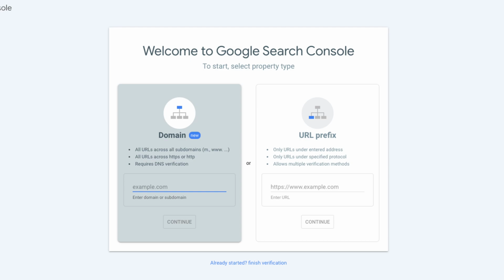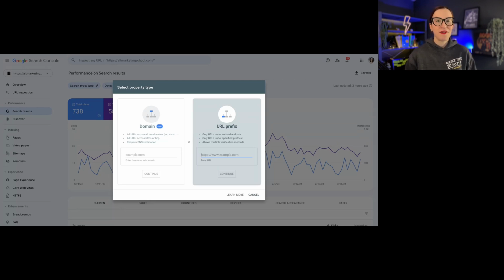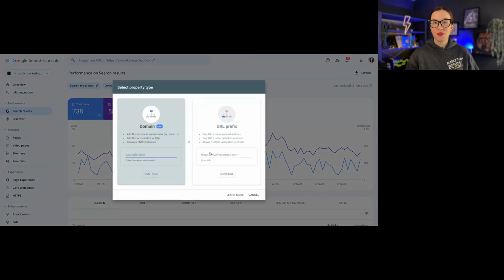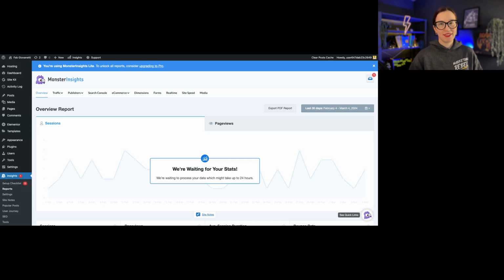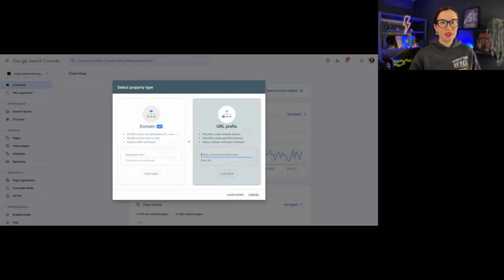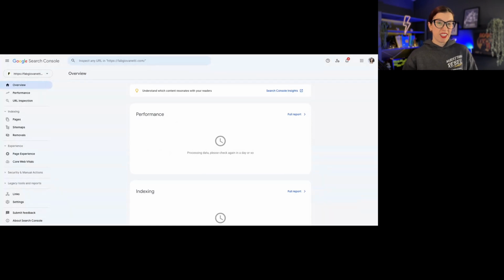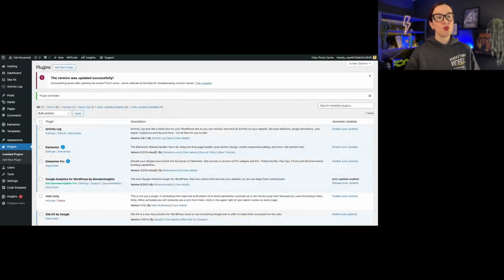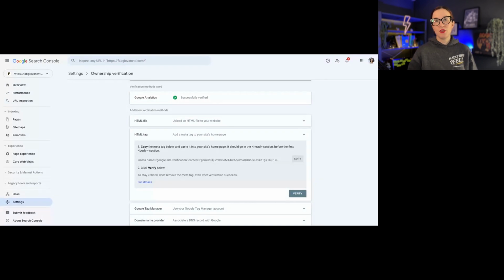How to Setup Google Search Console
Learn how to set up your website on Google Search Console to improve visibility and gain valuable insights. We'll look at how to add a new property to Google Search Console, setting up Google Console with Google Analytics, connecting Google Analytics with WordPress, installing the Monster Insights Analytics plugin, connecting the website with Google Search Console, verifying ownership with HTML tags in WordPress.

00:00 - Introduction to getting your website noticed by Google
01:15 - How to add a new property to Google Console Search
02:12 - Installing Google Analytics plugins for WordPress
03:00 - Connecting Google Analytics with your WordPress site
04:13 - Additional verification option: HTML tags
06:02 - Overview of Google Search Console data for SEO optimisation

TEAM Host + Producer //  Fab Giovanetti